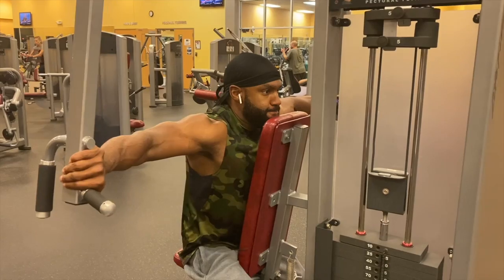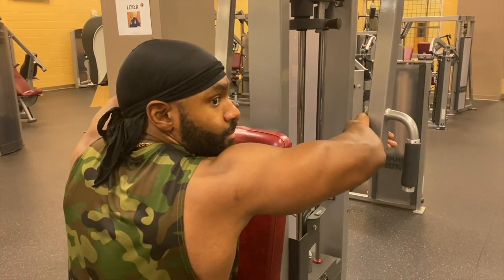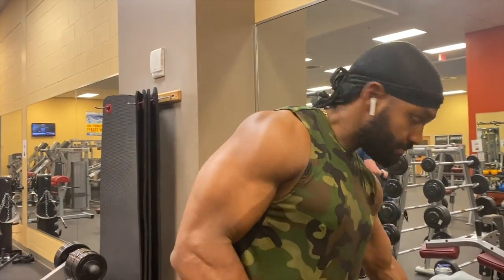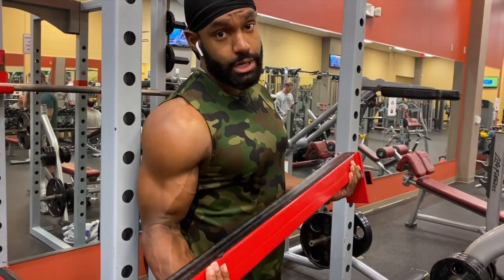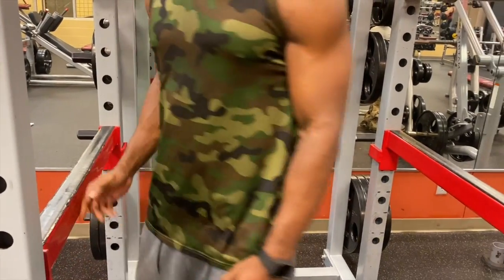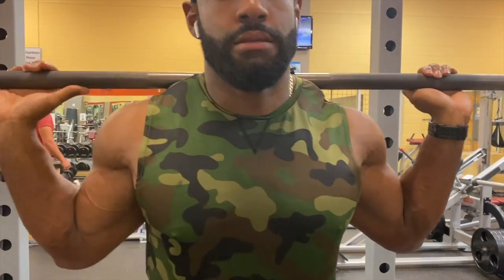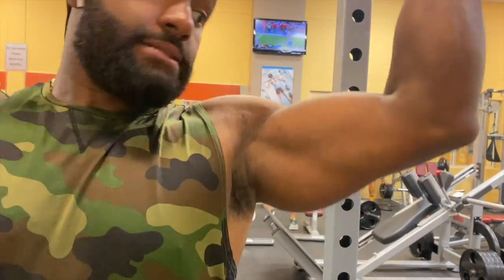Shoulders Cut in 3 - High Volume Shoulder Workout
Shoulders Cut in 3